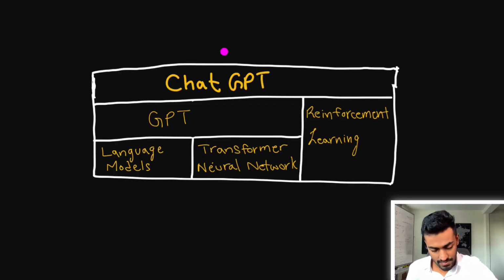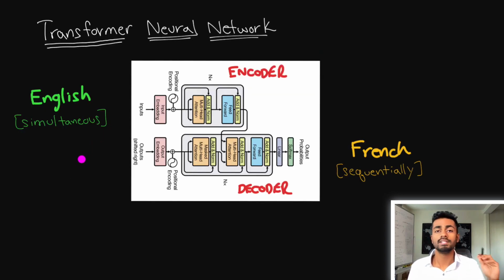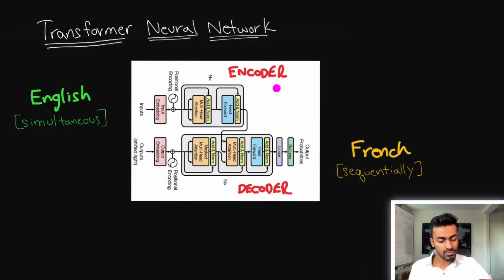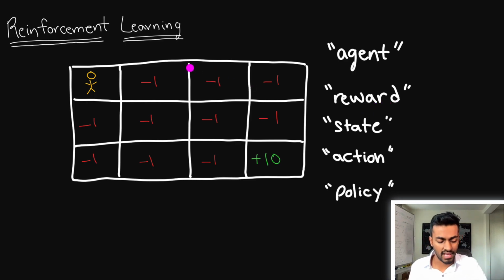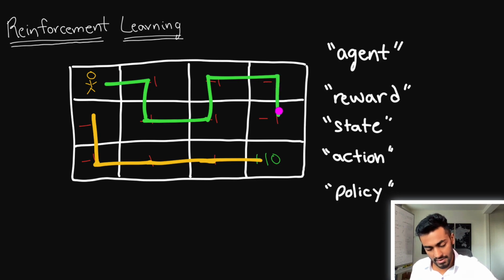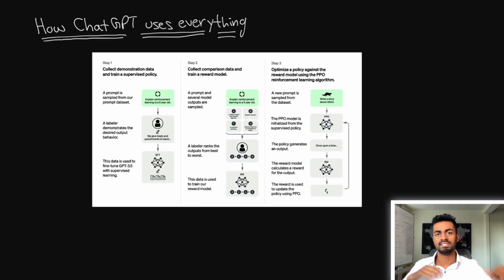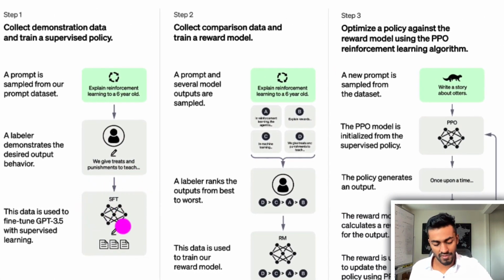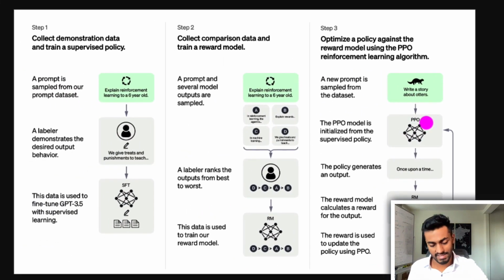What is ChatGPT and How You Can Use It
ChatGPT is a state-of-the-art natural language processing (NLP) model developed by OpenAI. NLP is a subfield of artificial intelligence (AI) that focuses on enabling machines to understand, interpret, and generate human language.

ChatGPT is a type of neural network, which is a machine learning model that is designed to mimic the way the human brain processes information. It has been trained on a vast corpus of text data from the internet, which includes everything from books and news articles to social media posts and online forums. This training has enabled ChatGPT to learn how to understand the nuances of human language, including the use of idioms, slang, and sarcasm.

ChatGPT is particularly useful for natural language processing tasks such as language translation, text summarization, and chatbot development. It is also commonly used in research to investigate the capabilities of AI in natural language processing and to advance the state of the art in this field.

One of the key features of ChatGPT is its ability to generate human-like responses to a wide variety of questions and prompts. This makes it an ideal tool for use in chatbots, where it can interact with users in a way that feels natural and intuitive. Additionally, its ability to understand and interpret human language allows it to be used in a wide range of applications, including customer service, education, and healthcare.